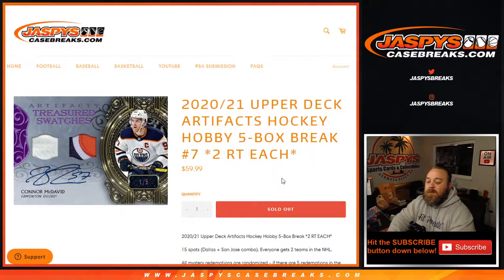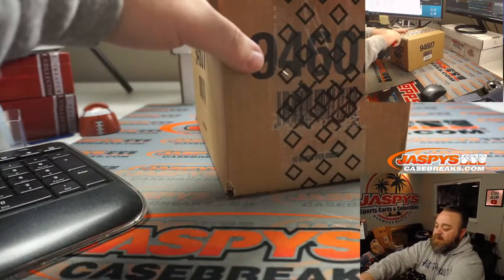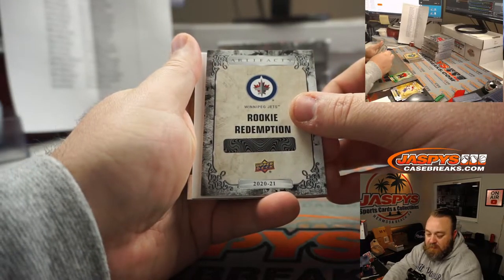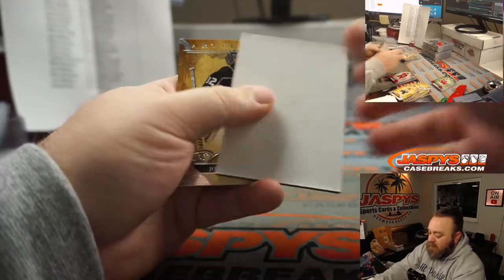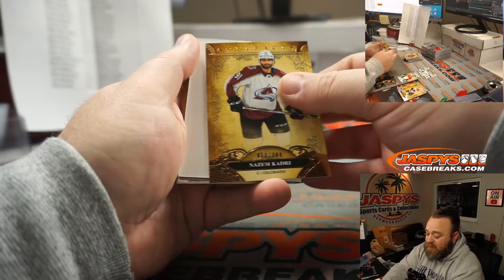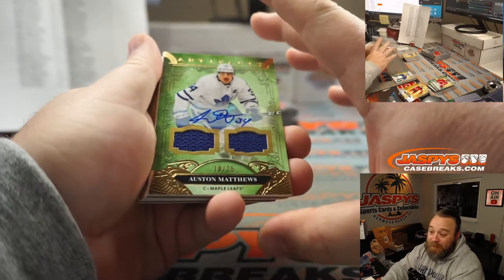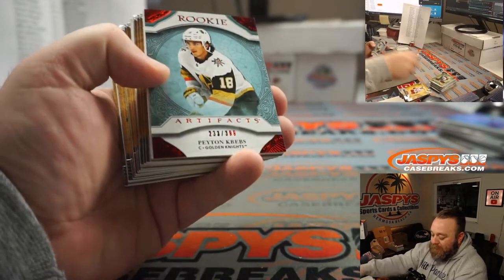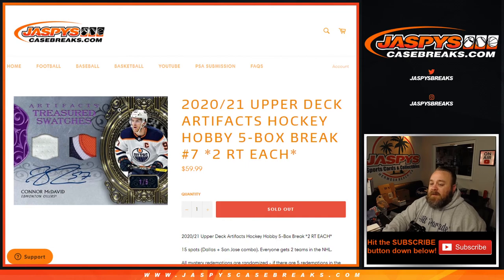F 1/22 - 2020/21 UPPER DECK ARTIFACTS HOCKEY HOBBY 5-BOX BREAK #7 *2 RT EACH*